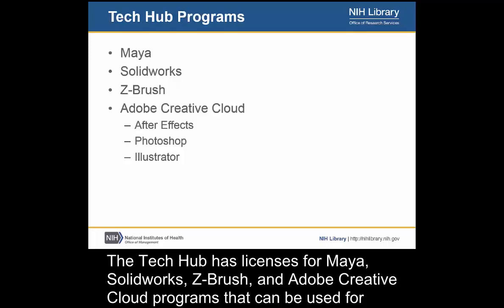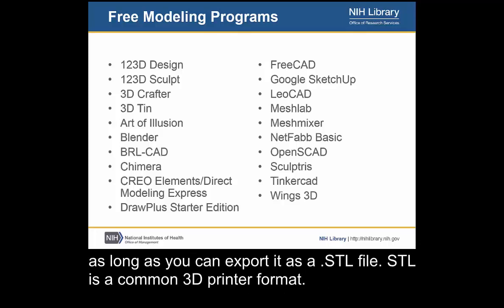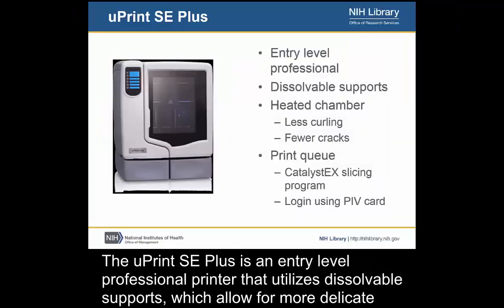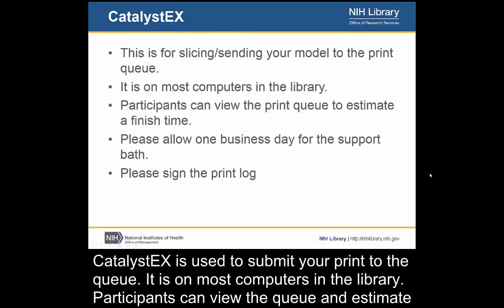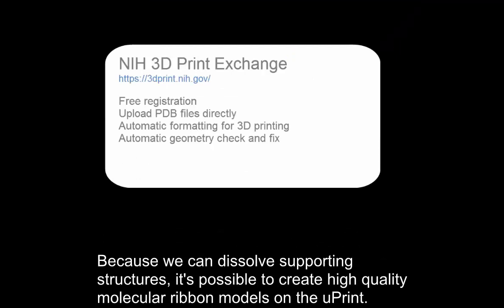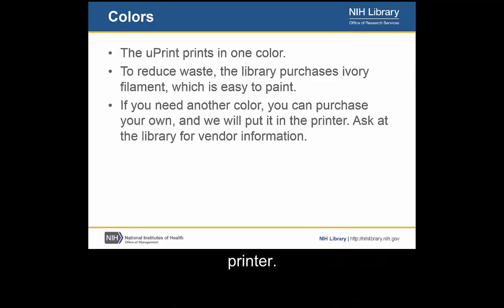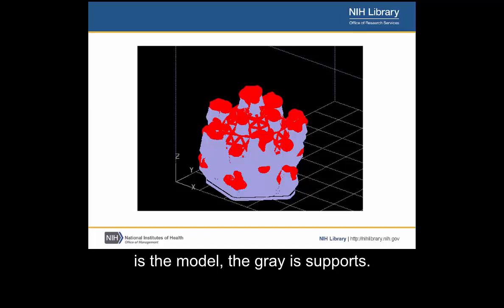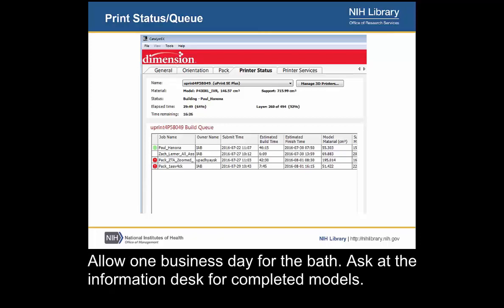NIH Library 3D Printing with uPrint Tutorial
Learn how to use the NIH Library's 3d printing service using the NIH Library's uPrint.